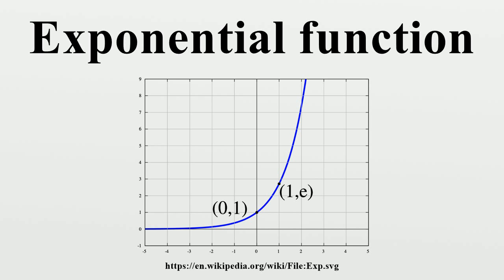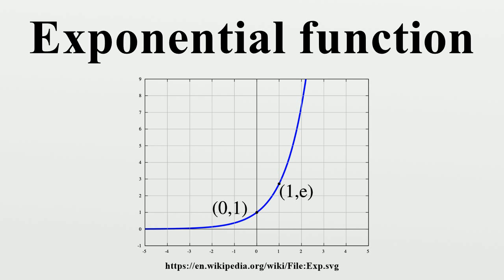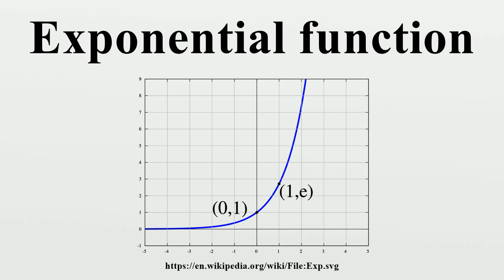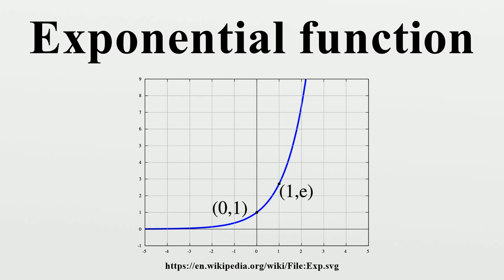Exponential function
In mathematics, an exponential function is a function of the form The input variable x occurs as an exponent – hence the name.A function of the form ƒ(x) = bx ± c is also considered an exponential function, and a function of the form ƒ(x) = a·bx can be re-written as ƒ(x) = bx ± c by the use of logarithms and so is an exponential function.

Image-Copyright-Info
Author-Info:   Peter John Acklam

Image-Copyright-Info